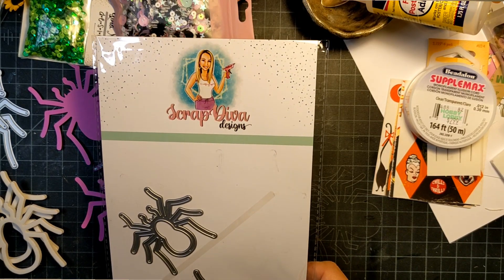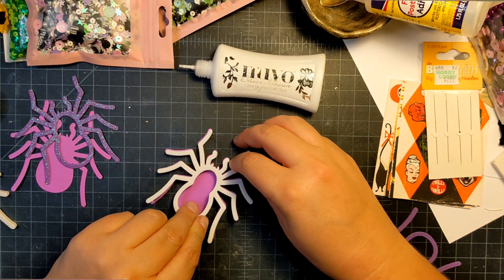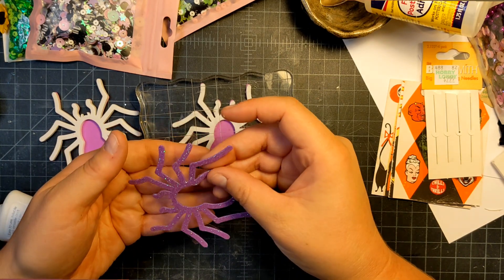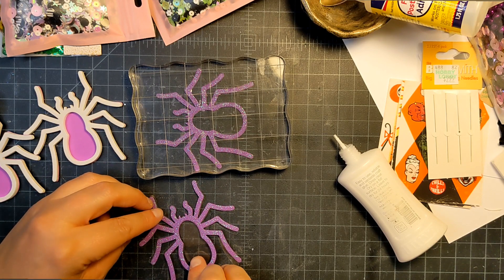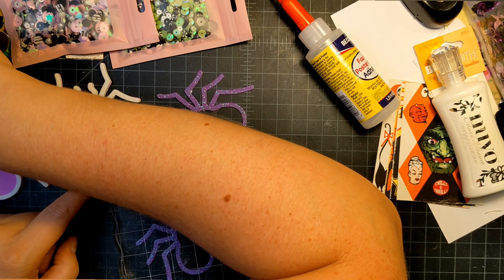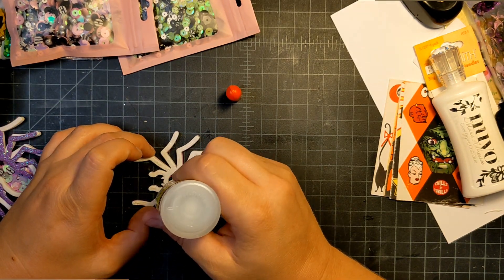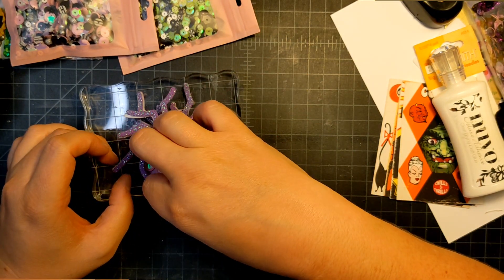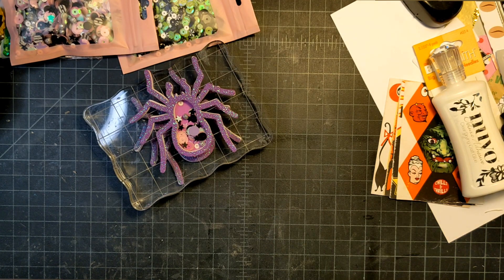shakersunday featuring Scrapdiva designs Spiders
shaketsunday hosted by